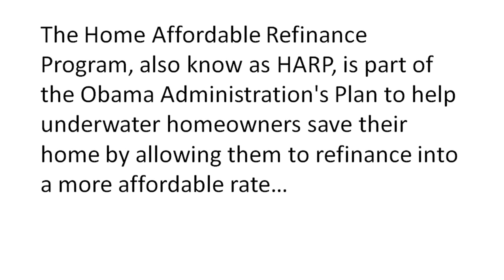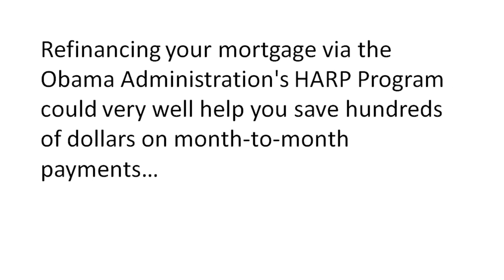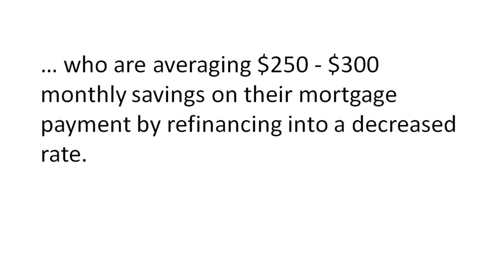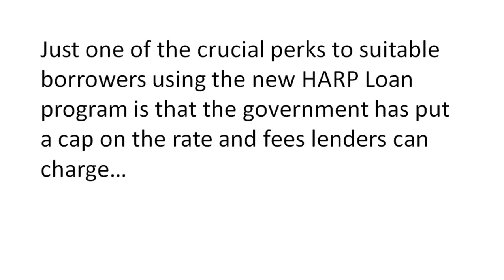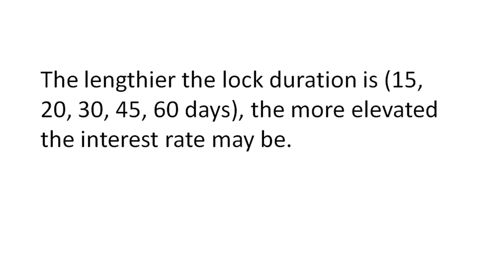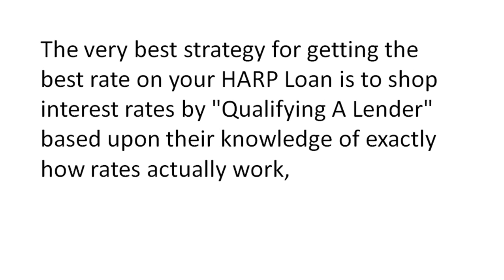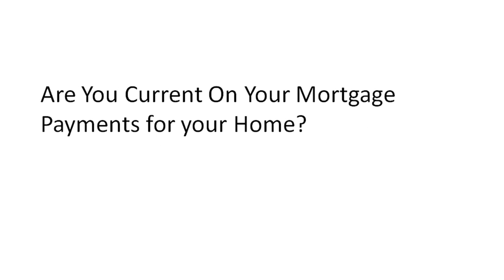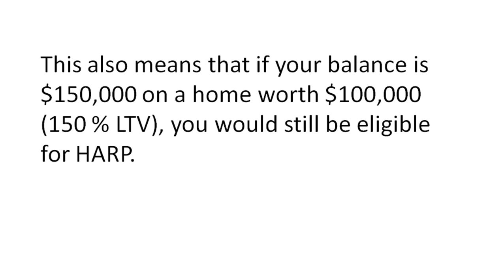HARP Program Mortgage Loan Atlanta GA slashes payments - HARP Refinance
The HARP Program Mortgage Loan Atlanta GA Underwater Home Owners can benefit from greatly with average annual savings of $1,923 (HARP.gov)

How to use a HARP program loan to refinance your home mortgage to lower your payments, your interest rate and without bothering with Appraisal Results

The Home Affordable Refinance Program, also know as HARP is part of the Obama Administration's MyRefi Plan to help underwater homeowners save their home by allowing them to refinance into a more affordable rate or more desirable loan term to reduce their monthly mortgage payments and to avoid foreclosure. You might be eligible to take advantage of the improved changes to the Home Affordable Refinance Program (HARP).

Precisely what is the HARP Refinance Program in Atlanta Georgia?

The HARP loan was established to help house owners in refinancing their mortgage when the market value of their home has dipped below their present-day mortgage balance, making typical refinancing no longer an alternative.

The HARP program loan is a federal government loan program that was upgraded lately to help additional homeowners who have underwater mortgages but continued to make their mortgage payments on time.

HARP Program Mortgage Loan Atlanta GA

Refinancing your mortgage via the Obama Administration's HARP Program could very well help you save hundreds of dollars on month-to-month payments or put you into a far safer loan program, no matter how much your home will appraise for.
Is the Obama Refinance Program the Same as the HARP Program?

The HARP Program, also known as HARP 2.0, HARP 3.0, DU Refi Plus or the Obama Refinance Program MyRefi, is a special Government Sanctioned Refinance Program for usual loans that was updated in early 2012 to help home owners with minimal or no equity refinance their mortgage and make the most of historically low rates by eliminating many of the regular loan qualifying impediments.

The relaxed underwriting guidelines include appraisal values, second lien holders, mortgage insurance and interest rate fee penalties. The HARP Program was originally established by the FHFA (Federal Housing Finance Agency) in March 2009 under President Obama's Making Home Affordable Program to help near-underwater and underwater home-owners refinance their mortgages.

The HARP Program underwater homeowners can find comfort in a quote -- The goal of the HARP Program, as announced by the President, is to "provide access to low-cost refinancing for responsible homeowners suffering from falling home prices.”

Doing this indicates that homeowners refinancing with the HARP program loan should certainly have the chance to obtain lower HARP mortgage interest rates. According to the monthly Freddie Mac Rate Trends Survey (that goes back to 1971), it's apparent that mortgage rates have indeed been very cheap for the past several months.

Just one of the crucial perks to suitable borrowers using the new HARP Loan program is that the government has put a cap on the rate and fees lenders can charge for adjustments based on LTV, credit and other factors.

In simplest of terms, your new interest rate will be nearer to the cheaper rates of traditional conventional mortgages.
HARP Program Options for Underwater Home Owners
In a lot of circumstances, loan providers will call for a full underwritten approval before a borrower will be able to lock in an interest rate. Since these HARP loans generally spend a few weeks waiting in line for the underwriting department, your potential interest rate will be in what's called a "floating" status until your lender can actually lock you in. The lengthier the lock duration is (15, 20, 30, 45, 60 days), the more elevated the interest rate may be. It's actually suitable to sit tight until your file is fully approved and ready for loan documents.

HARP 2.0 Atlanta GA

How Do I Shop For The Best HARP Program Mortgage Rates?
Simply shopping interest rates will ordinarily lead to an annoying encounter with your HARP Refinance due the considerations defined above.

The very best strategy for getting the best rate on your HARP Loan is to shop interest rates by "Qualifying A Lender" based upon their knowledge of exactly how rates actually work, as well as their competency to express and communicate economic indicators to you that may likely have a negative or positive impact on the specific HARP Interest Rate that makes sense for your circumstance.

HARP Program Mortgage Loan Atlanta Georgia

for tons more information and the right HARP Mortgage Professionals to help you.